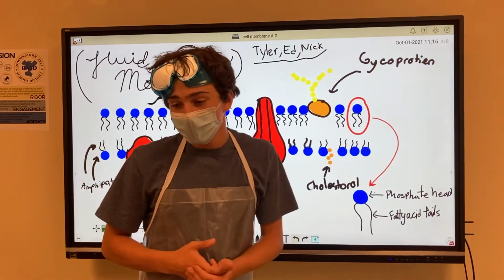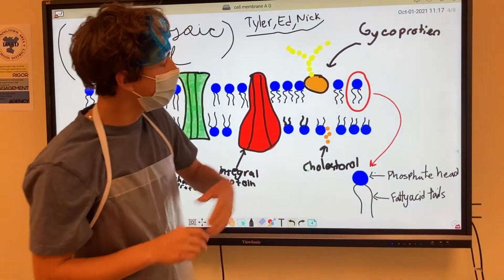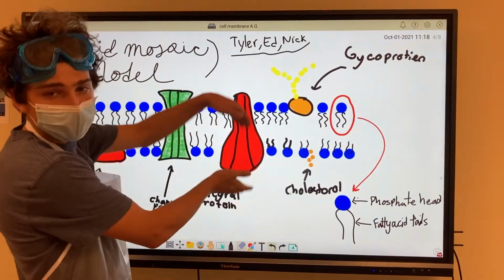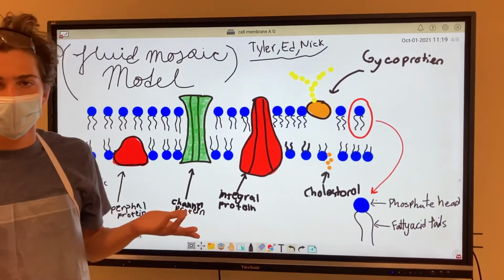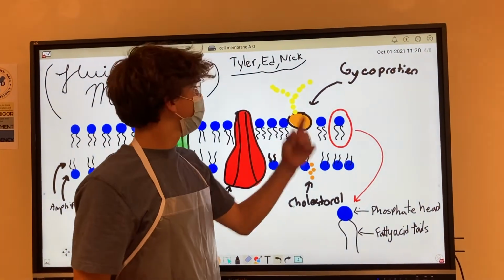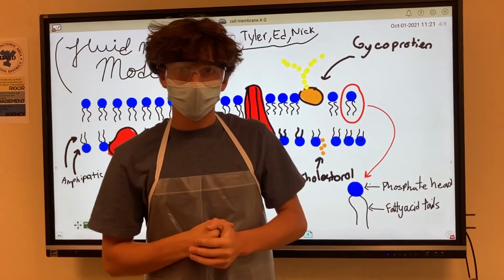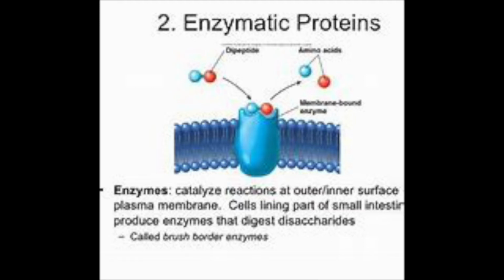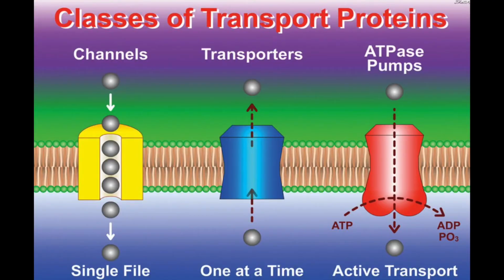Biology Cell Membrane video